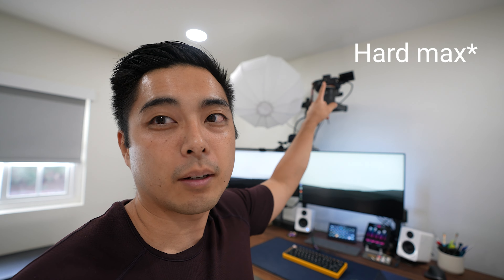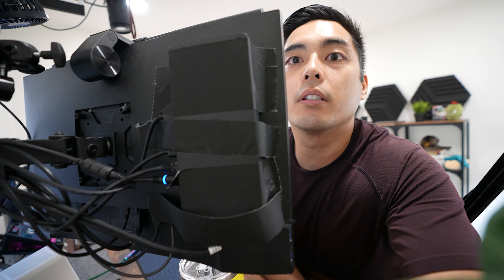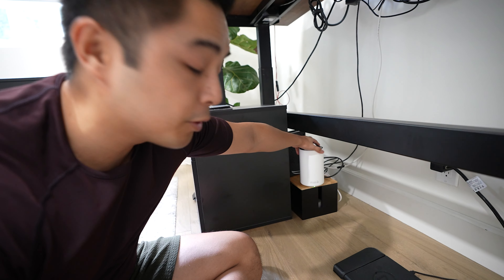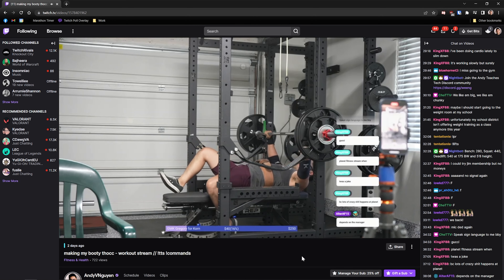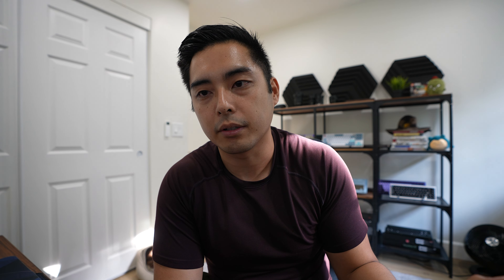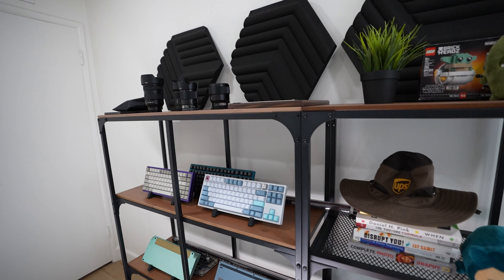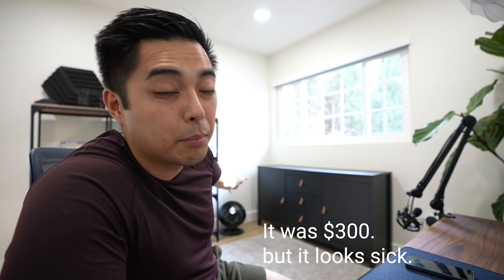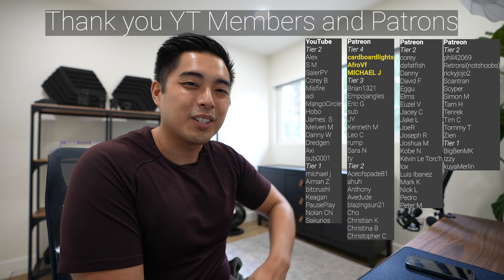It's FINISHED! - 2022 Minimal Office and Desk Tour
Product list:
Tvilum Sideboard
Filing Cabinet Rolling Drawer
Deco XE75 Pro (2-pack): Use code 15DECO03
IKEA Fjallbo 2 stack
IKEA Fjallbo single stack
IKEA Alex
Largest cable management box I found

How to set your desk's maximum height:
1. Press the "up" or "down" button to move the desk to the desired maximum height.
2.Press the "M" button once and "S-" will appear on the display, then press the "up" button and the display will flash "S-".
3.Press and hold the "M" button once again until the display shows "999" and then changes to the numeric height of the new upper limit.

How to set your desk's minimum height:
1.Press the "up" or "down" button to move the desk to the desired minimum height.
2. Press the "M" button once and "S-" will appear on the display, then press the "down" button and the display will flash "S-".
3. Press and hold the "M" button once again, until the display shows "000" and then changes to the numeric value of the new lower limit.